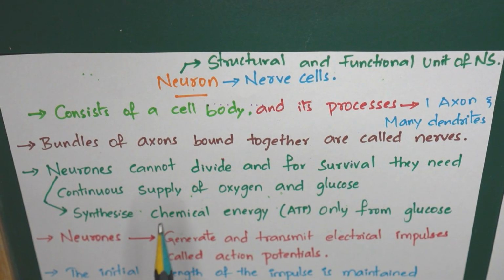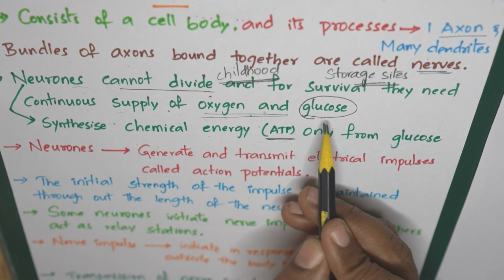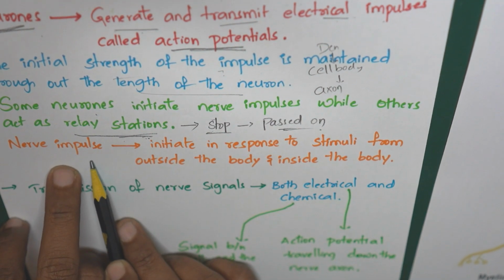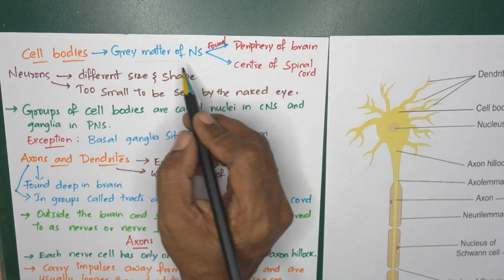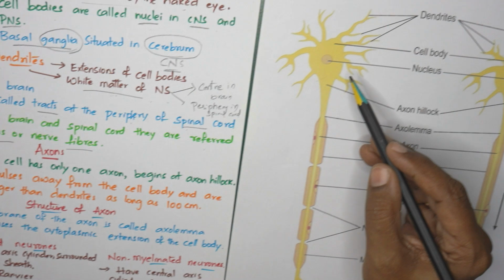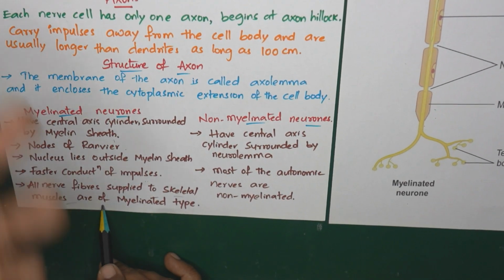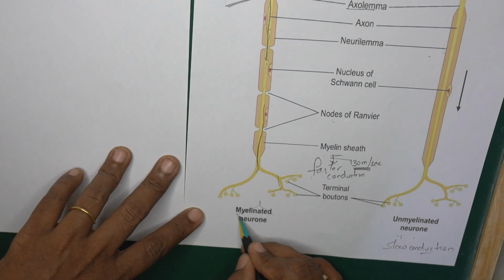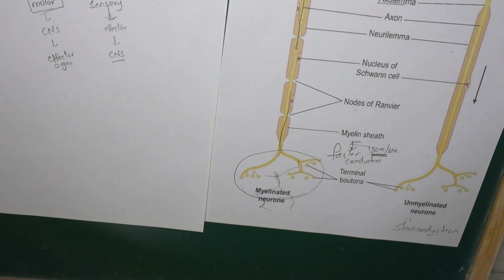Human Anatomy And Physiology-I, Unit-III : NEURON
Lectures of Pharmacology, Human Anatomy and Physiology
by Sowmya Vaddeboina, M.Pharm (Ph.D)